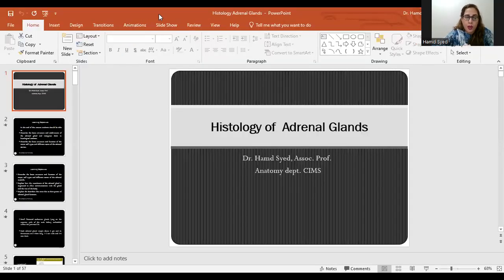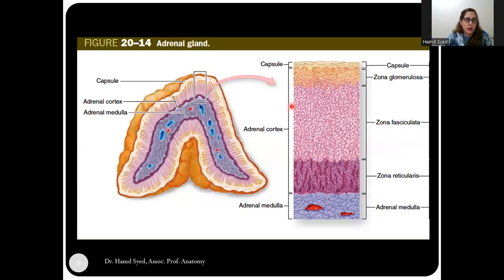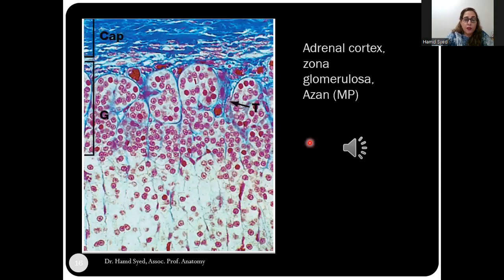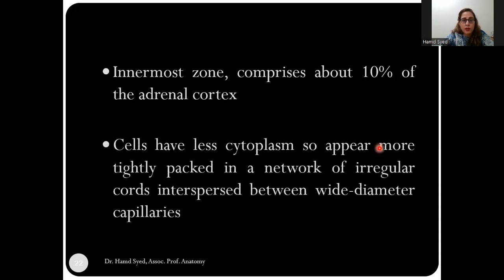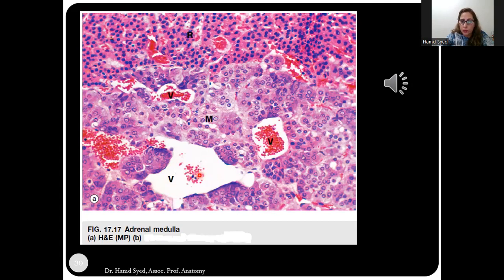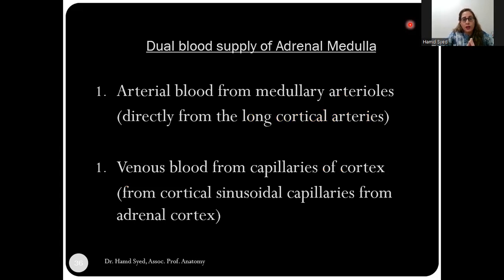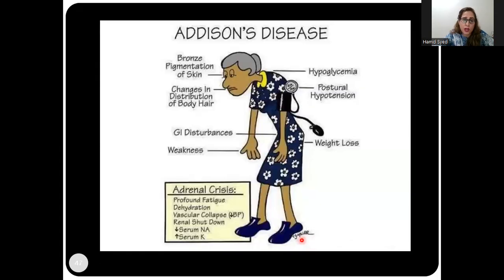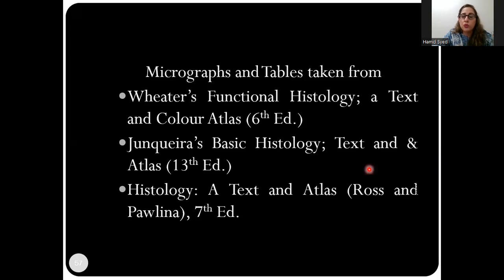Histology of the Adrenal (Suprarenal) Glands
Lecture slides with detailed description on histomicrographs for understanding the functional histology of the adrenal glands with clinical correlation